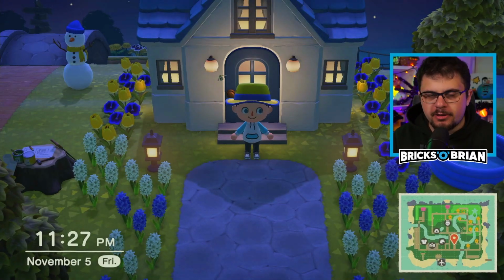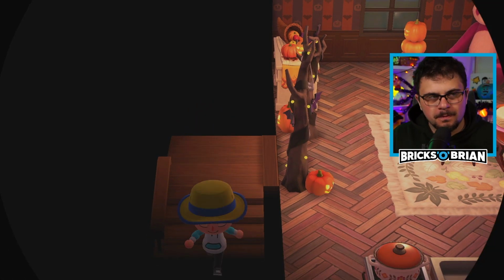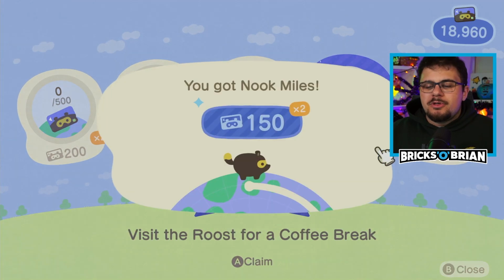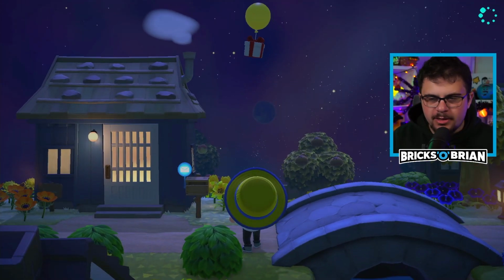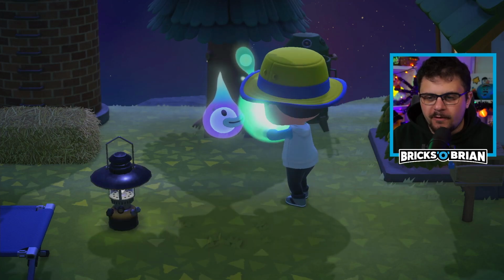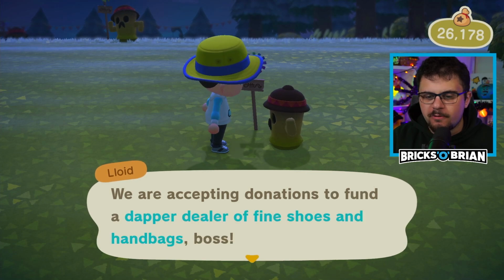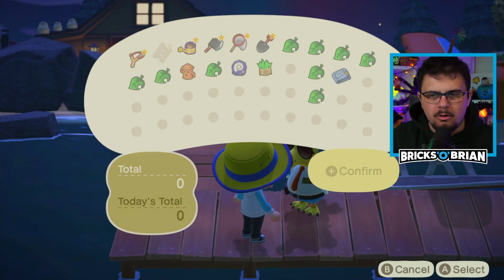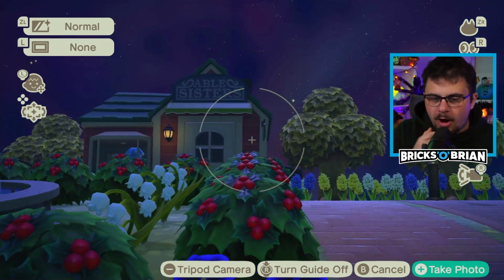The Roost, Gyroids, and Campground - Animal Crossing New Horizons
Animal Crossing New Horizons is BACK with a brand new DLC update, version 2.0! There's so many new and exciting features added to the game that its really overwhelming. From furniture items, villagers, edible food, new shops, the Roost, Brewster and more, there's so much to explore with this final update! Brian Saviano does a family-friendly walkthrough of everything Animal Crossing New Horizons has to offer in the new downloadable content!

Brian Saviano
321 Main Street 1448

CREDITS